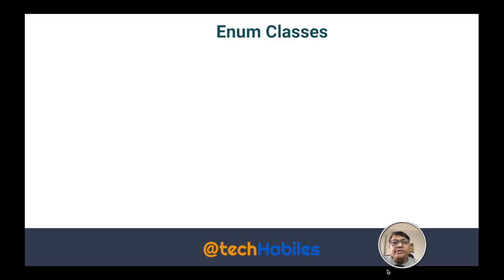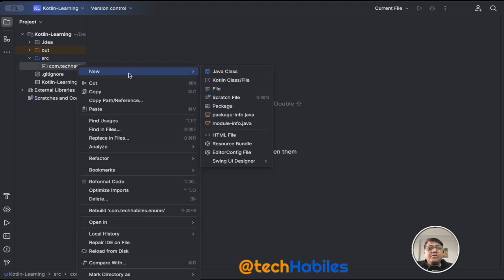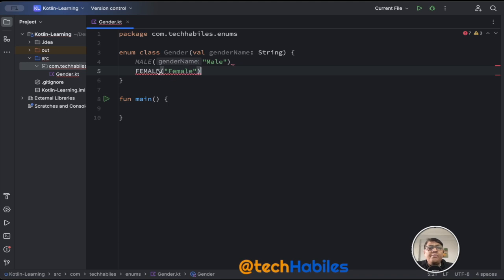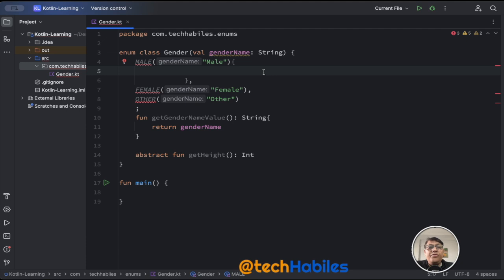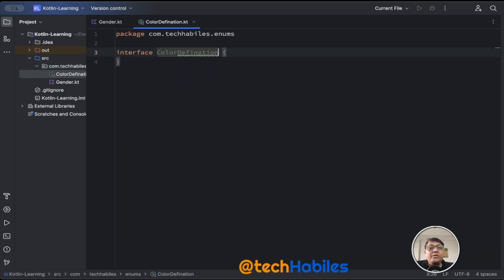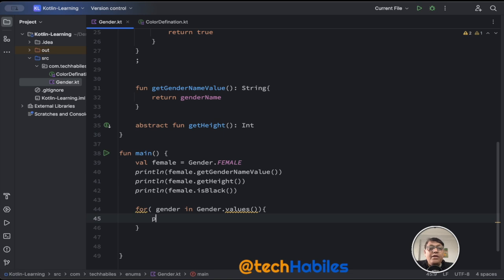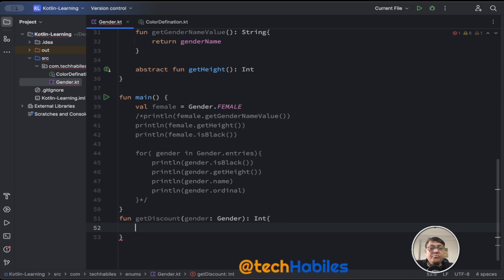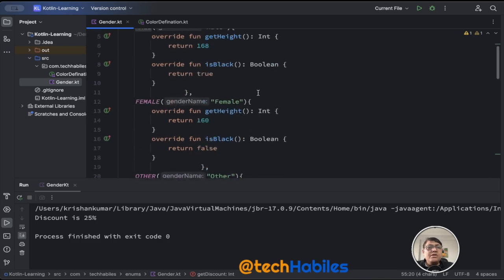Kotlin Classes Part 7 - Enum classes #16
Kotlin Classes Part 7 - Enum classes